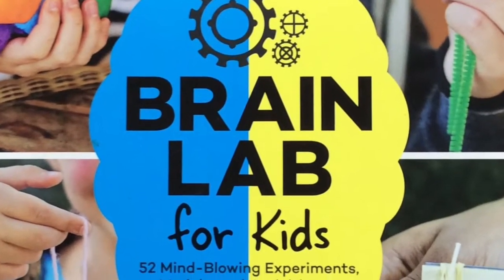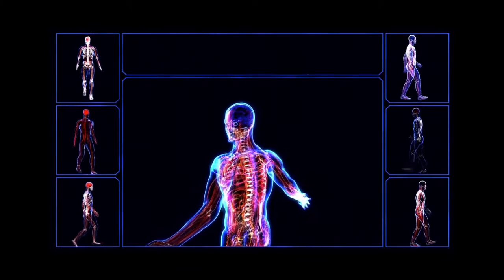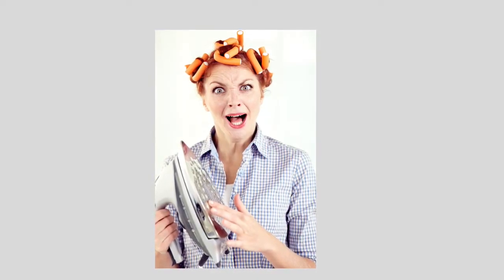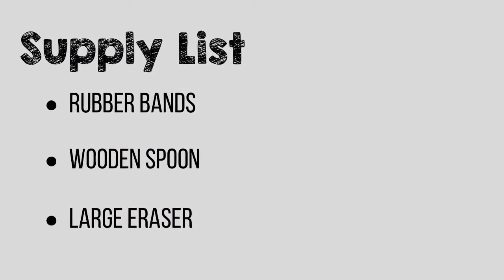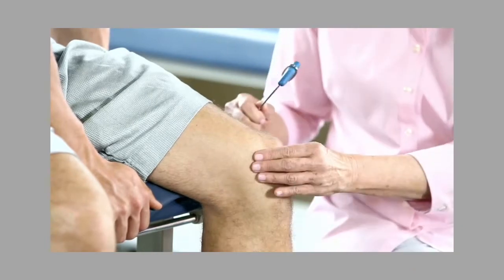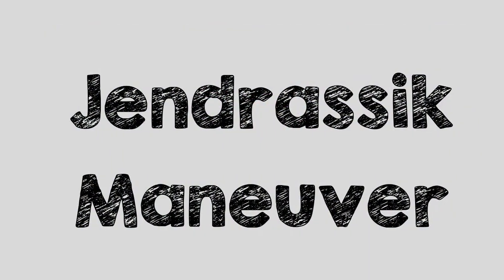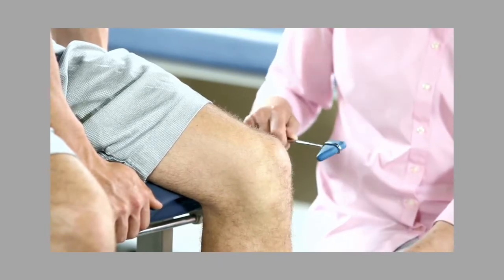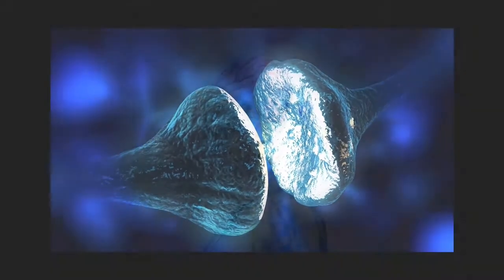Brain Lab 3 with Miss Kristie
Miss Kristie gives us a brief science lesson and a hands-on project from the Brain Lab for Kids book by Eric Chudler. Check out the Brain Lab book at Trails Regional Library and try a project for yourself!